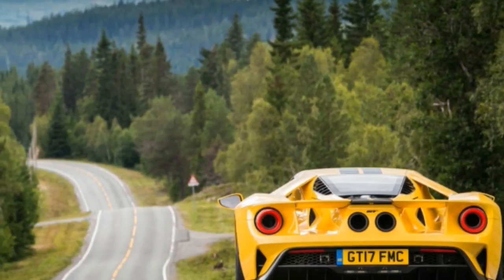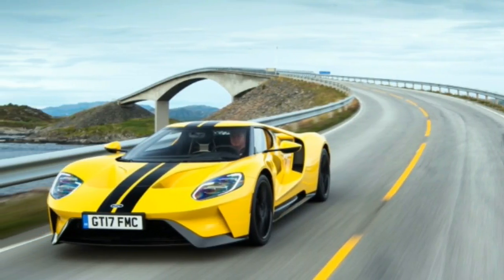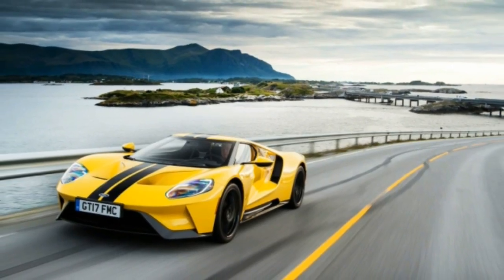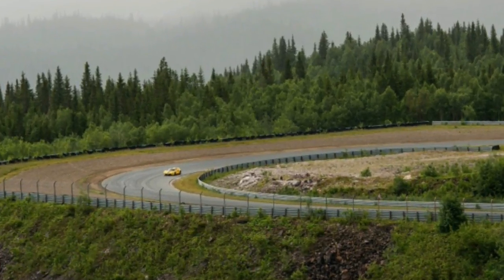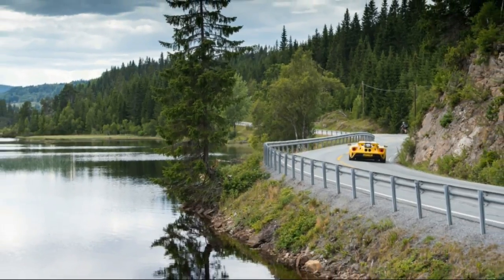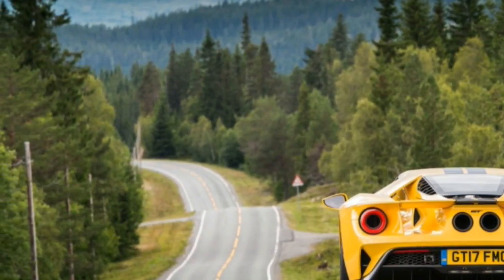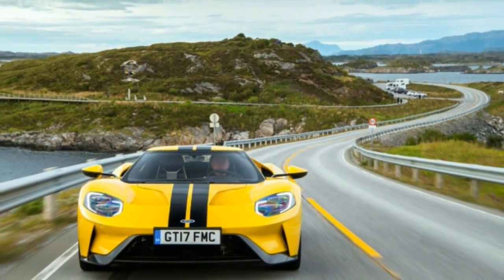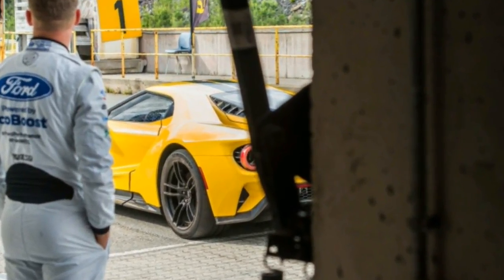Ford GT glows in the Land of the Midnight Sun